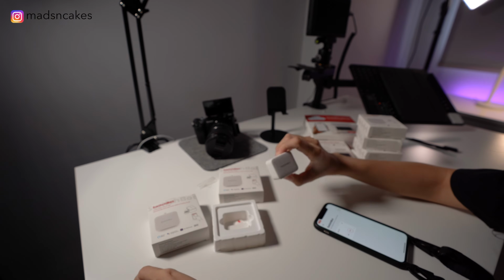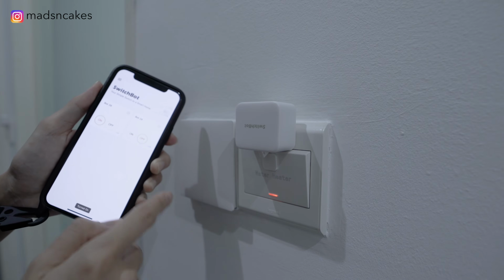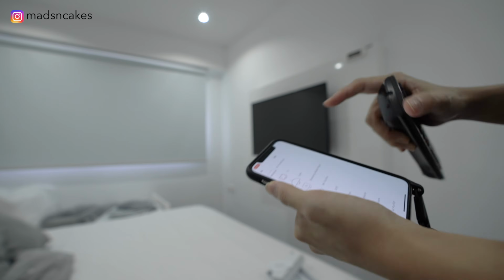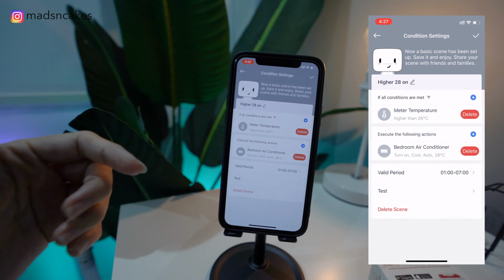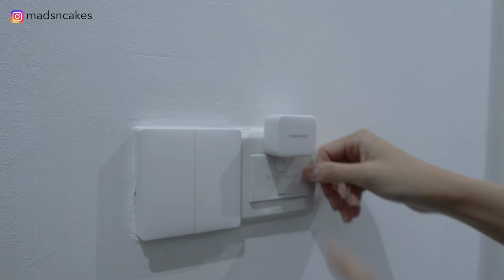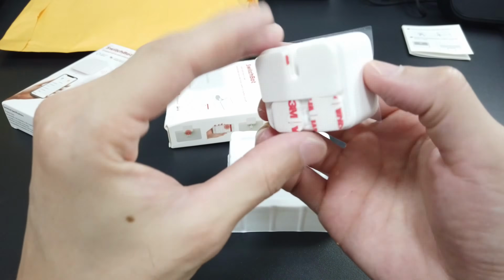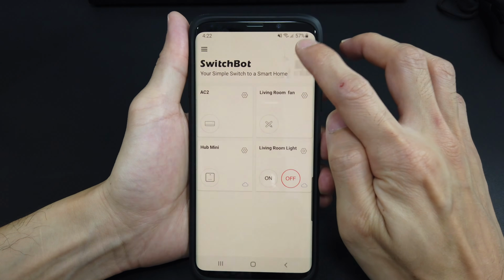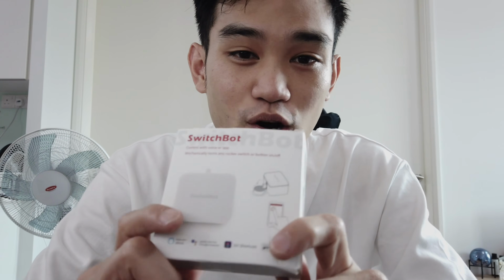SwitchBot Review. “Smart” normal switches? Alternative to Aqara Switch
Alternative to re-wiring your wall switches. Here’s a mechanical finger by SwitchBot that will smart up your switches or buttons without involving any invasive setup. Works with Google Home too - if you get the hub! Thank you SwitchBot Team for these over. All opinions expressed in this video are my own.

And check out other smart switches here in Singapore
➞ Smart Home by SECONDS

SwitchBot Curtain
SwitchBot Solar Panel
SwitchBot Bot
SwitchBot Hub Plus
SwitchBot Hub Mini
SwitchBot Meter

Timestamp
00:00 Installing on app
00:31 How I use it
01:04 Pasting the SwitchBot
01:39 Inverse the direction
01:54 SwitchBot Hub
02:11 Setting up SwitchBot Hub Plus
02:37 IR Controls Setup
02:57 IR Demo
03:38 Connecting SwitchBot to Google Home
04:06 SwitchBot Sensors
04:27 IF Else Automation
05:23 SwitchBot "Press" Mode
05:57 Nespresso Coffee
06:22 Door Switch
06:26 Feedbacks
07:31 Less invasive
07:50 Sending to my friend Nic
08:21 Handsfree Demo
08:36 Nic's Review
09:00 SwitchBot Hub Mini with IR
09:38 Apple Watch
09:47 IR Set up
10:08 IR Smart Learning
10:29 Feedbacks